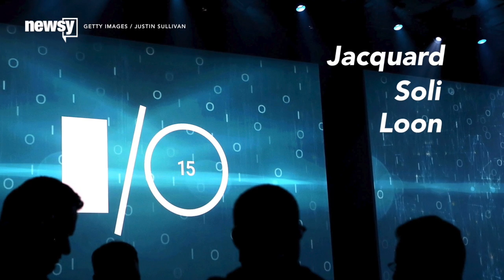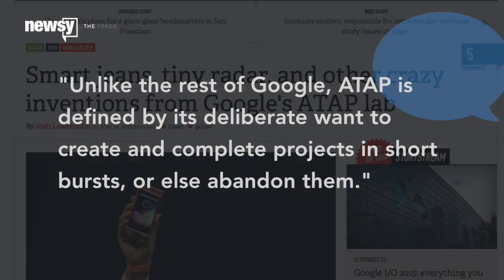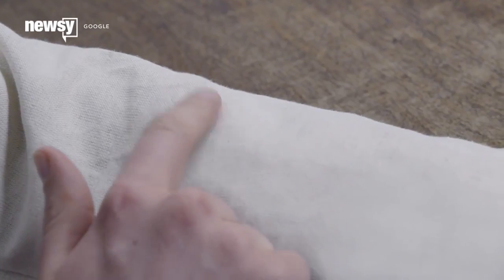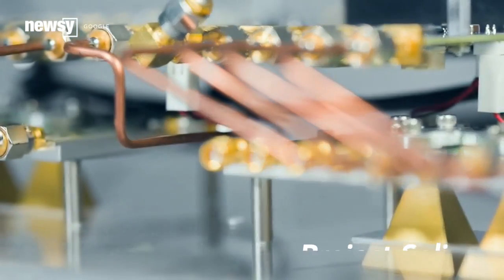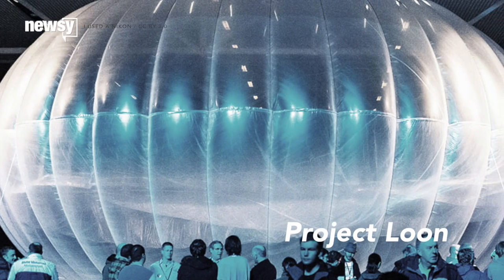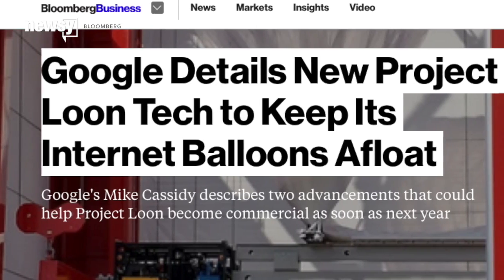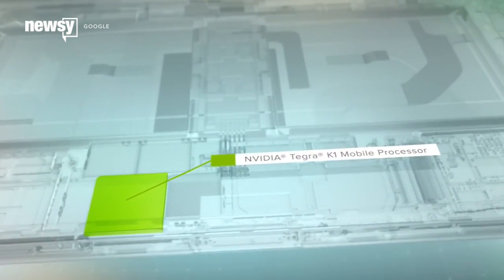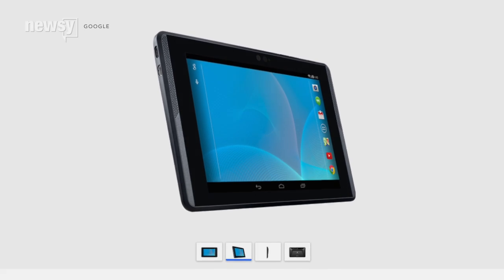The Gadgets Of Google’s Advanced Research Division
Google’s Advanced Technology and Projects division throws high-tech experiments at the wall to see what sticks.

Transcript:
Google is fond of its codenames. The company’s Advanced Technology and Projects, or ATAP, division took the stage at I/O on Friday, to show off a bunch of technology products in various stages of completion.

Think of ATAP as a fast-moving Google-style Skunk Works: a bunch of “Hey, what if we tried this?” ideas that don’t always pan out. (Video via Google)

The Verge writes, “Unlike the rest of Google, ATAP is defined by its deliberate want to create and complete projects in short bursts, or else abandon them.”

It means some of the stuff ATAP showed off at I/O might not make it any farther than I/O. But boy, is it cool.

Some of ATAP’s ideas take advantage of existing technology. Jacquard integrates touch sensors and haptic feedback into fabrics, which could turn clothing into another interactive layer between you and your phone or computer. (Video via Google)

And since it uses the same machinery already common in the textile industry, it has a shot at seeing wider use. Google has partnered with Levi’s to experiment.

Project Soli uses short-range radar to miniaturize gesture recognition. Its chips are small enough to get packed into a smartwatch or phone. (Video via Google)

Instead of actually touching that tiny smartwatch screen, soon you might be able to wave at it instead or command it with any number of hand gestures.

Google reps also talked up some of the ideas that have made it out of that “what-if?” stage, such as Project Loon. The balloon-borne Internet service could float its way to commercial viability by 2016.

“We’re going to need to have a manufacturing system that can manufacture many, many of these balloons. We’re going to need to have a mission control system that can keep track of these balloons,” Loon project lead Mike Cassidy said in April. (Video via Google)

Google says it’s devised semi-automatic launch systems to ease manpower costs and increase the frequency of launches.

It’s also turned the balloons into a network: instead of talking to ground stations individually, each balloon can now link to others to extend the signal. (Video via Google)

And, lastly, a graduate: Project Tango has been an official part of Google ever since it moved out of ATAP in January. It grants phones and tablets precise location awareness in 3D space, for navigation, mapping and augmented reality uses. (Video via Google)

Google wants to grant phones and tablets precise location awareness in 3D space, and make it as ubiquitous as other phone technologies.

And this tech is already for sale, even if it’s aimed at developers. Google released its first Tango tablet for testing through the Play store earlier this week.

Sources:
Getty Images